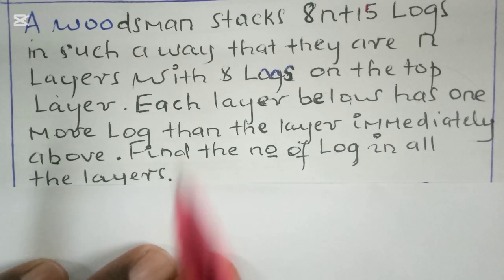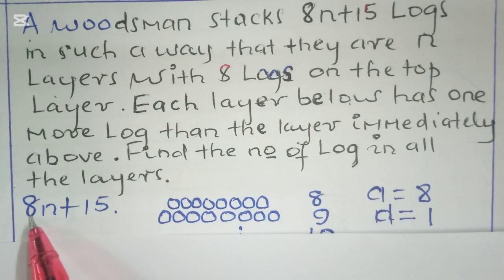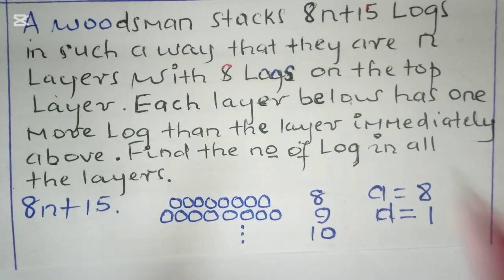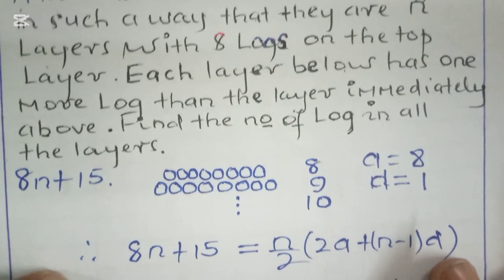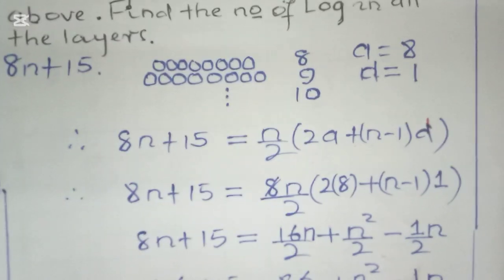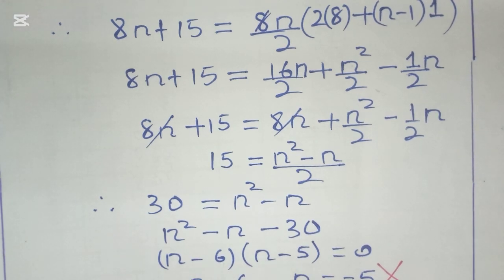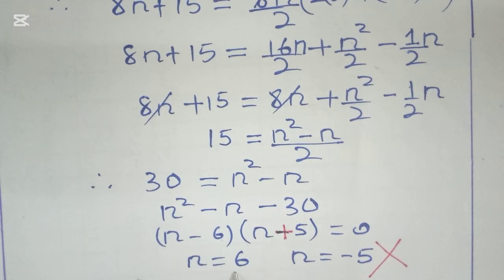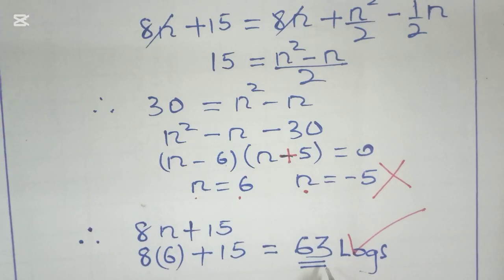Application of AP